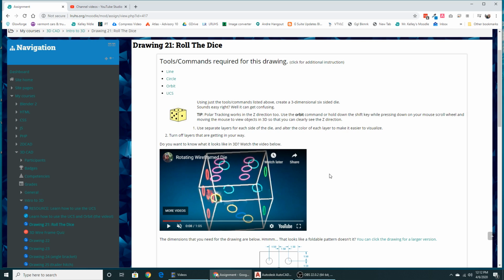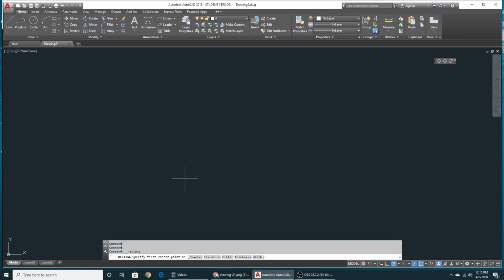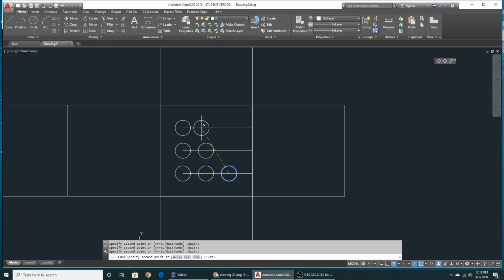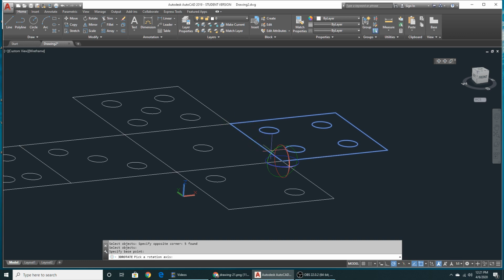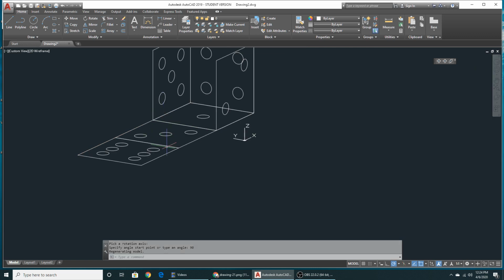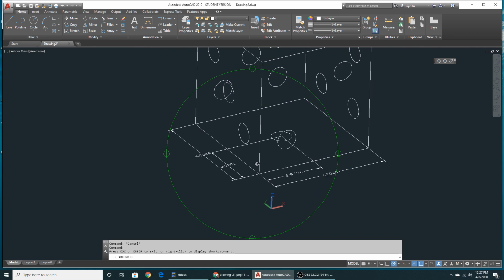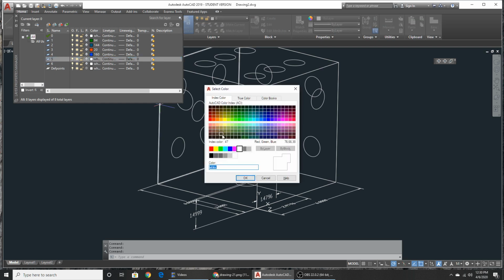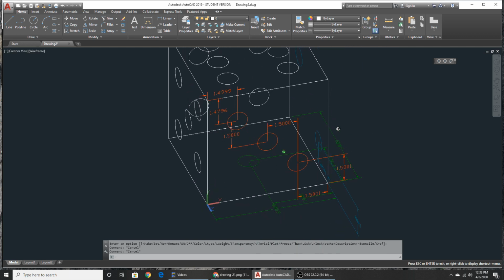Drawing a wire frame die with Autocad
I show users how to create a wire frame 3 dimensional die by using lines, rectangles, and circles in Autocad.